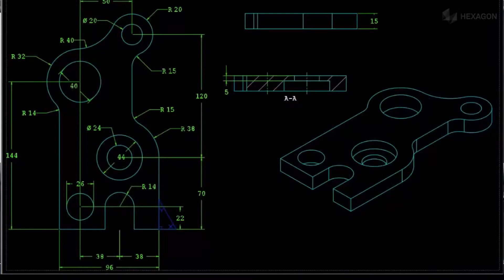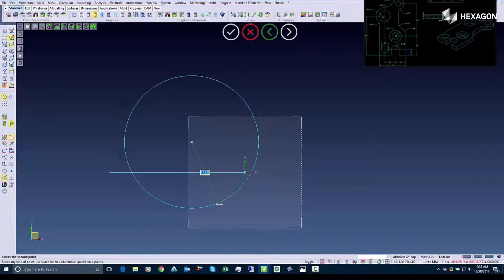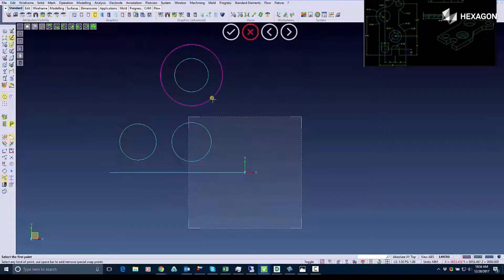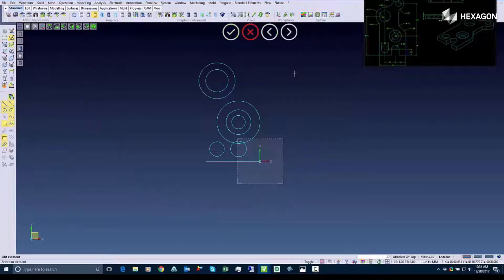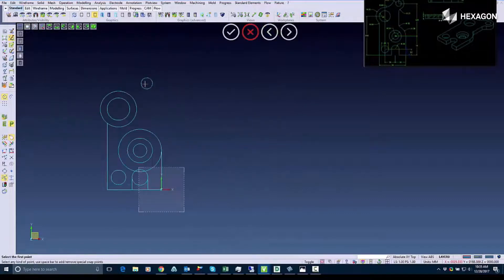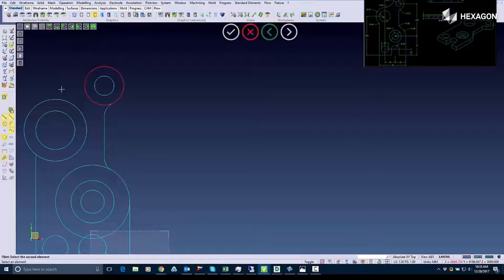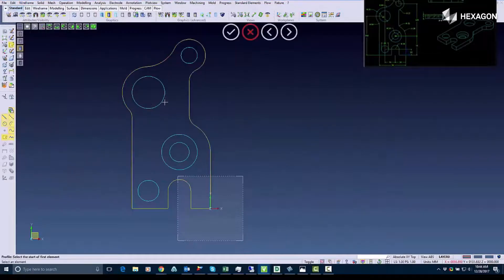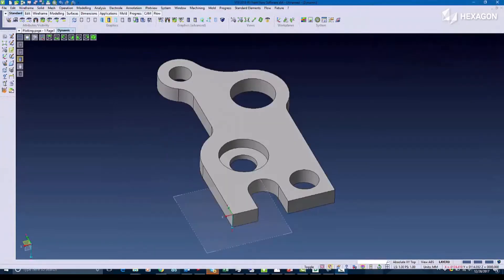VISI by Hexagon Sketch Line and Solids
VISI Sketch Line and Solids